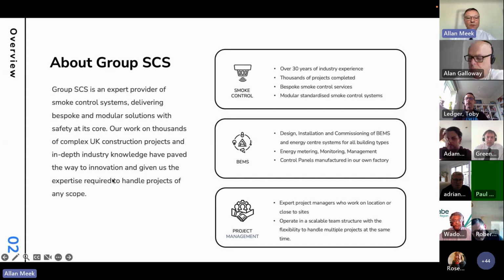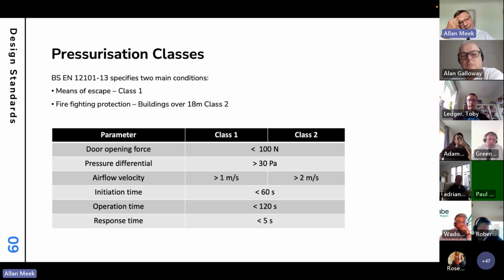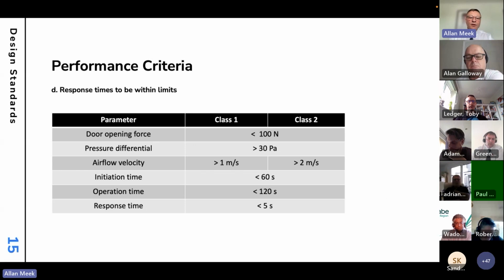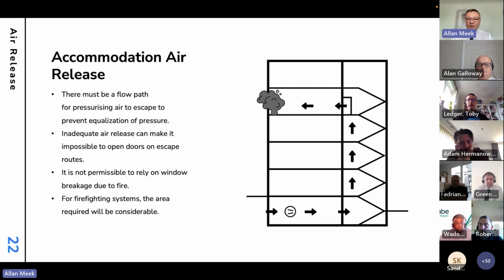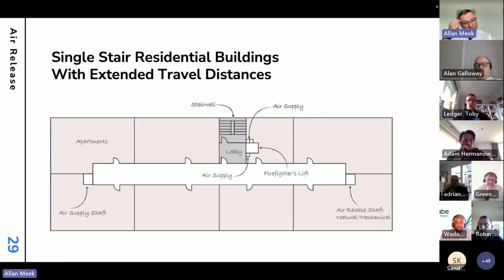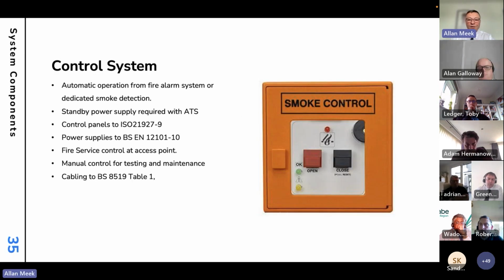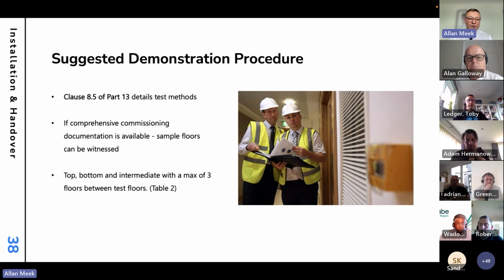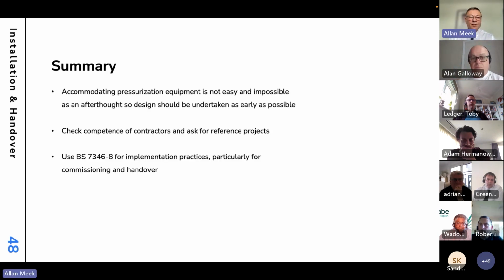Southern Regional CPD: Introduction to Pressurisation System for Escape Routes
Introduction to the Principles and Practice of Pressure Differential Systems for Protection of Escape Routes in High Rise Residential Buildings

This presentation is suitable for Building Services Engineers, Developers and Authorities having jurisdiction and will cover:
The selection of system classification and areas to be protected; The principles of pressurisation and the key elements of systems which are air supply, air release and pressure relief. System components and the applicable standards and how to effectively manage witness testing